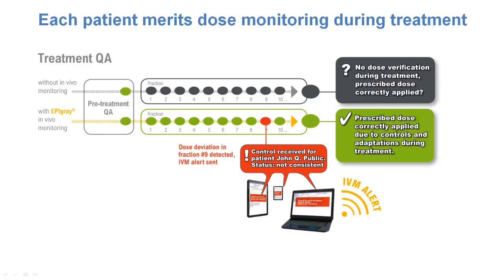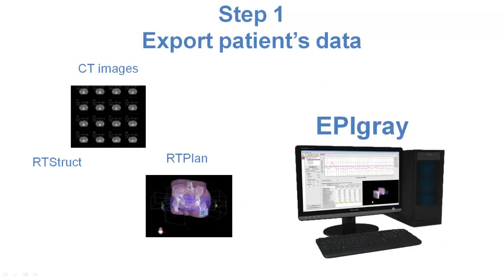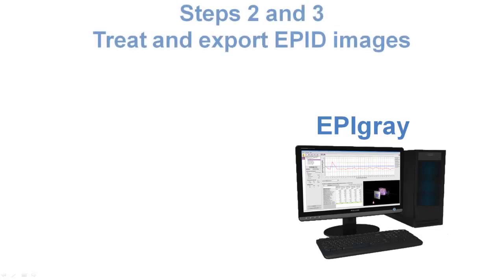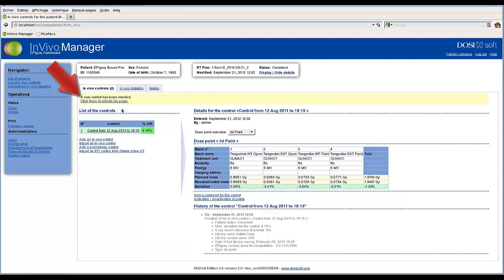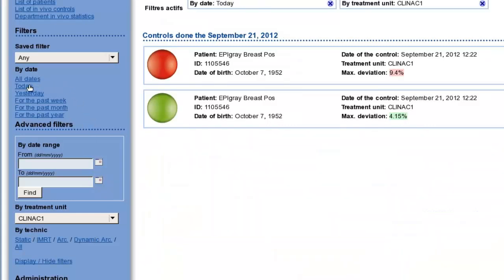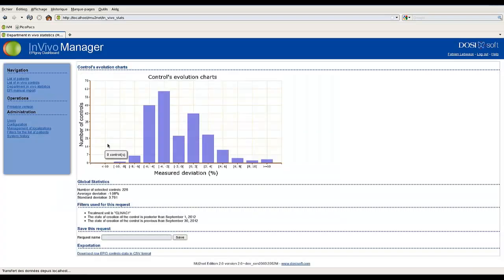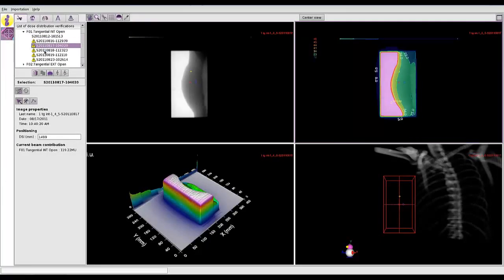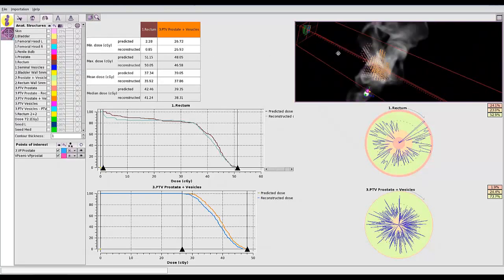Elekta - DOSIsoft EpiGray